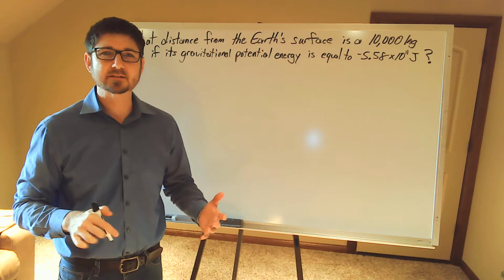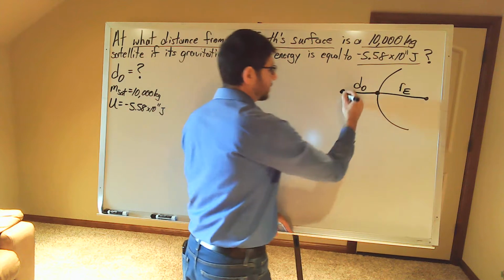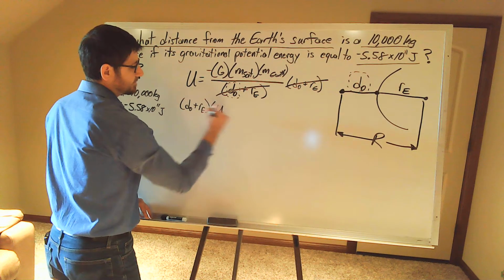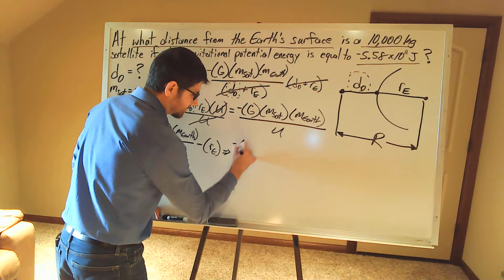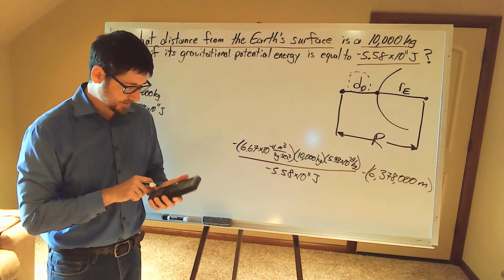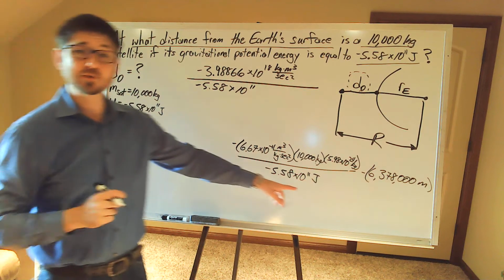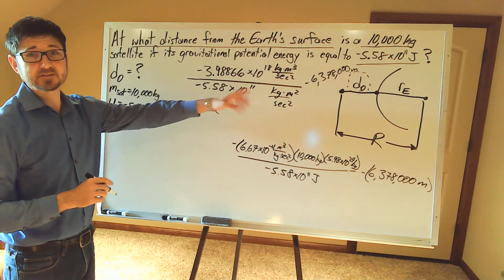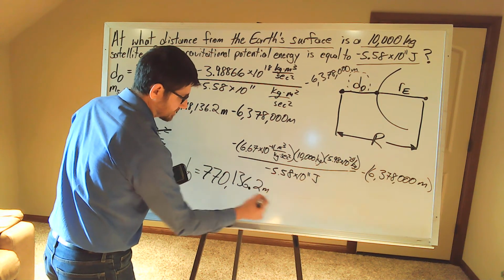Aerospace (Orbital Mechanics #2 - Altitude)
This video will provide the equation for calculating the altitude of a satellite based on its mass and gravitational potential energy.  A step-by-step process is also shown for all unit cancellation.